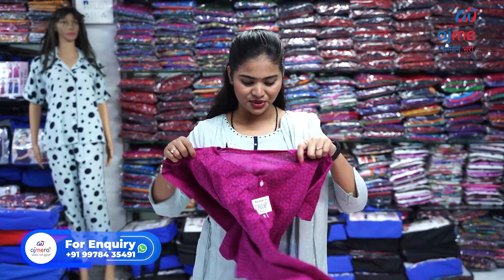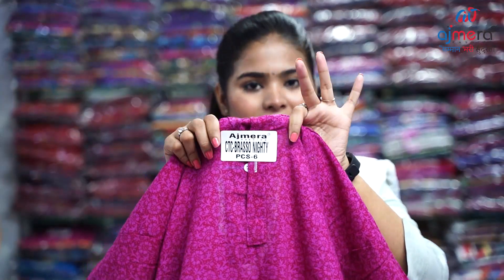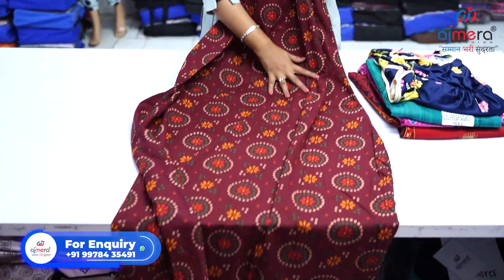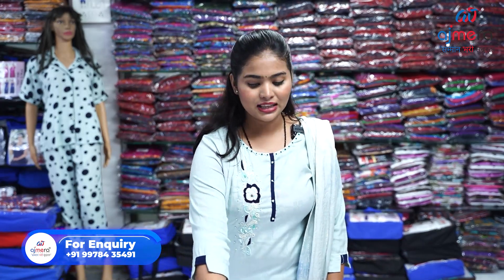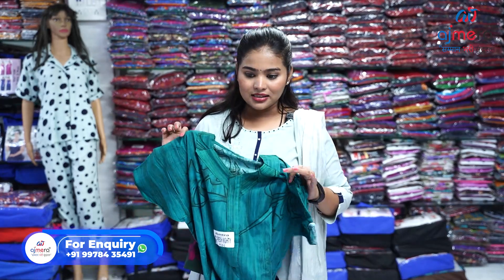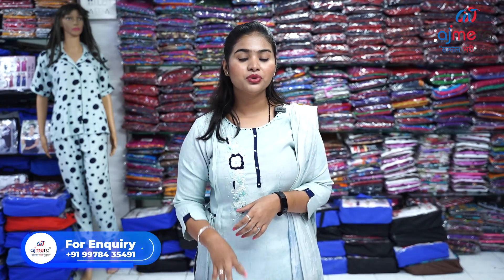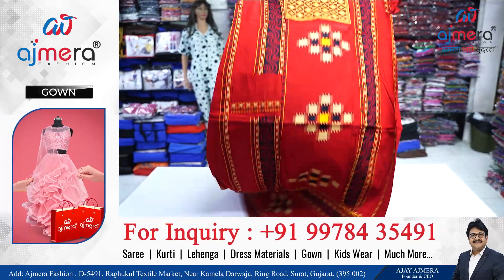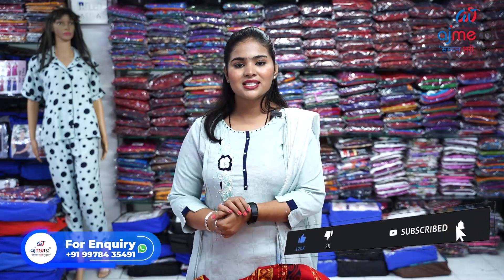Fancy Nighty, Night Dress, Night Wear, Night Wear Gown, Night Suit Wholesaler, Exporter, Supplier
Ajmera Fashion.

keyword⤵️
Nighty Wholesale Market
Nighty Wholesale Market In Surat
Nighty Wholesale Market In Mumbai
Nighty Manufacturer in Surat
Night Suit For Ladies exporter
night suit design exporter
nighty design export to Canada
night suit wholesale market in USA / America
nighty design in Tamil nadu
branded nighty in Bangalore
nighty neck designs coimbature
maxi design export from india
latest nighty design 2022 exporters
nightdress export to USA
ladies nighty wholesaler  in Canada
ladies nighty manufacturer in Canada
ladies nighty Distributor in Canada
ladies nighty Supplier in Canada
ladies nighty trader in Canada
ladies nighty exporter in Canada
ladies nighty importer in Canada
cotton nighty exporter in india,
cotton silk nighty exporter in USA / Canada / London
nighty wholesale market in Chennai
Wholesale Nighties Manufacturer in Tamil
nighty wholesale market in Coimbatore
nighty wholesale market in Hyderabad
nighty wholesale market in erode
Nighty Factory in india
nighty factory  in Kolkata
Maxi Nighty Manufacturer
Casual Wear Nighty exporters
Printed Nighty exporters in surat
Night suit export surplus,
Night suit pajama exporters,
Night suit Design For girls in canada,
Night Suit Wholesale Market in India,
Night Suit Set export from india
Night suit manufacturer in surat for importing to USA
Night suit manufacturer in Delhi,
Night suit manufacturer in Tripura,
Night suit manufacturer in Ludhiana,
Night suit manufacturer in Mumbai,
Night suit manufacturer in Ahmedabad for export
ladies night suit manufacturers in Ahmedabad for export
ladies nightwear exporter in india,
Night suit manufacturer in andra pradesh,
Night suits the wholesale market of india,
Nighty for ladies in surat,
Night Suit for winter Collection exporter
Night Suit Collection,
Special Night Suit for girls for exporting
Surat Night Suit Manufacturer
Surat Wholesale Market
night suit wholesale market Kolkata
ladies pajama wholesale market
Night Suit Wholesale Market in Delhi
Night Suit Wholesale Market in Mumbai
Night Suit Wholesale Market in Surat
Night Suit Wholesale Market in Ahmedabad
Night Suit Wholesale Market in Madurai
Night Suit Wholesale Market in Chennai
Night Suit Wholesale Market in erode
Night Suit Wholesale Market in Ludhiana
latest night suit for ladies
woolen night suits wholesale
night suit women
Cotton Night Suit
Rayon Night Suit
Casual Wear Night Suit
Daily Wear Night Suit
Cotton Casual Wear Night Suit
Rayon Casual Wear Night Suit
Surat Night Wear COllection
Night Suit Design 2022
Night Suit For Women
Night Suit For Ladies
Night Suit For Girls
Designer Night Suit
Printed Night Suit
Woolen Night Suit
Night Dress
night dress cutting and stitching
how to export night suit at home
how to export night dress for girls
how to export night dress for women
how to export night dress for ladies
collar night suit for girls
collar night suit for ladies
how to export collar night suit at home
night dress making
Payjama Nighty
Nightdress with collar
Beautiful night suit design for girls
night suit collections 2022
Cheapest Night Suit
Cheapest Night Suit Collection 2022
Cheapest Night Suit Design
Cheapest Night Suit in surat
Wholesale Market
Nighty Wholesale Market
Night Suit Wholesale Market
Casual Wear Night Suit Wholesale Market
Night Suit Manufacturer
Biggest Night Suit Manufacturer
Night Dress
Cotton Night dress
SImple Night Suit
Nightwear for girls cutting and stitching
Cutting and stitching of ladies nightsuit
Best Night Suit
Best Night Suit Collection
Best Night Suit Collection 2022
night suit design,
nighty design,
Nighty wholesale market,
Maxi wholesale market,
nighty design in Delhi,
nighty cutting and stitching,
nighty neck designs,
maxi design,
latest nighty design 2022,
nightdress,
ladies nighty,
cotton nighty,
cotton silk nighty,
Special Cotton Nighty Designs,
Cotton nighty for women,
Pure Cotton Nighty,
Women's Night Dress,
Printed Cotton Maxi,
nighty manufacturer in Kolkata,
nighty manufacturer in Mumbai,
nighty manufacturer in Delhi,
nighty manufacturer in santipur,
nighty wholesale market Hyderabad,
branded nighties wholesale